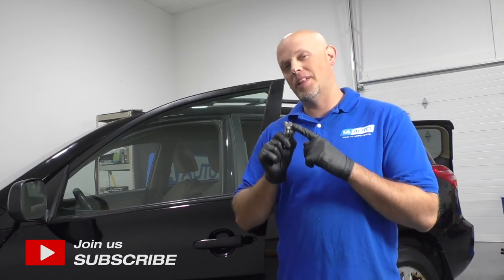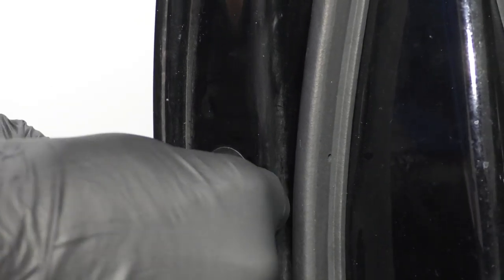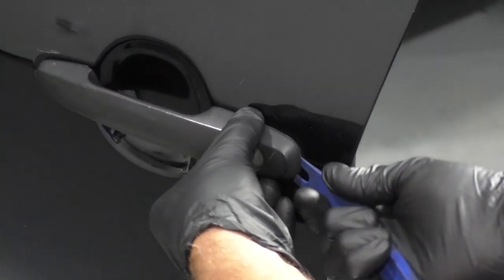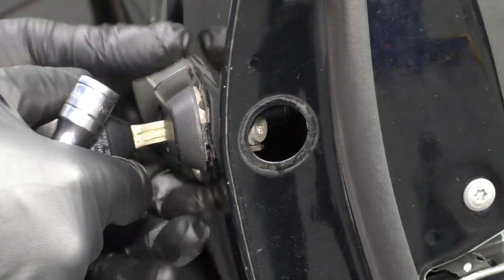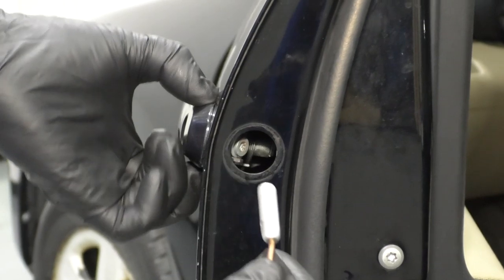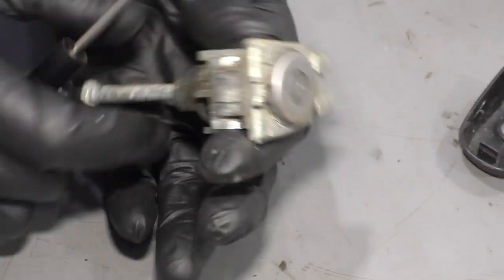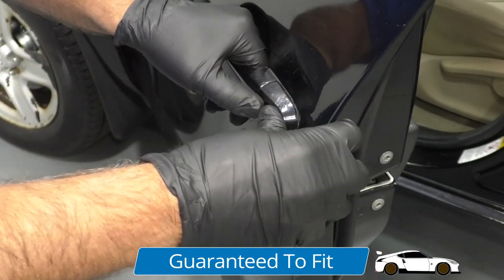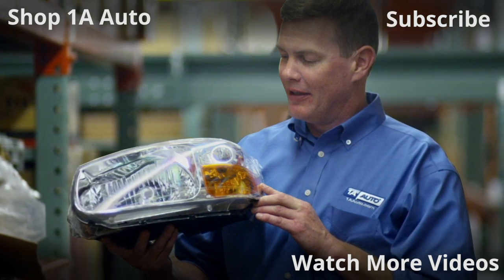How to Replace Front Door Lock Cylinder & Housing 05-16 Toyota RAV4